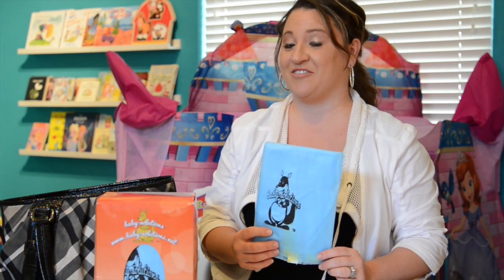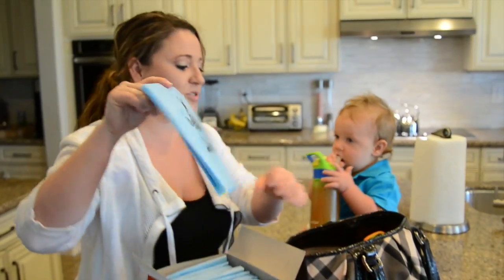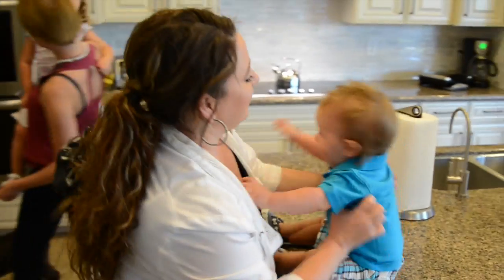Disposable High Chair Cover